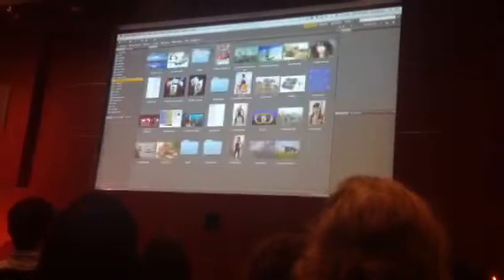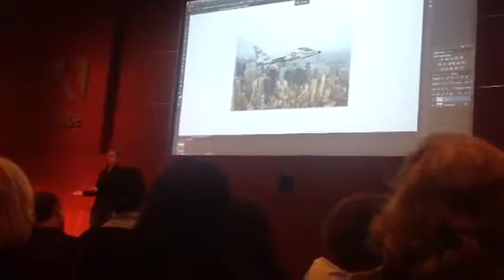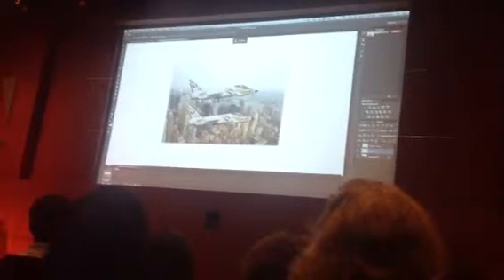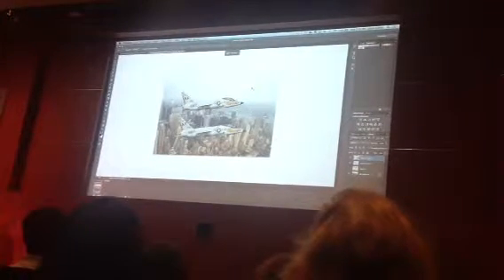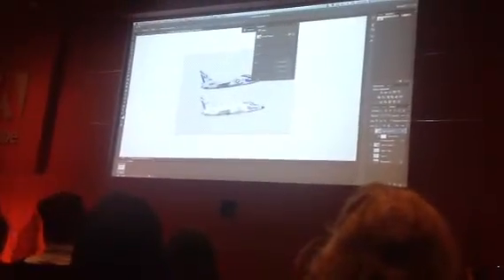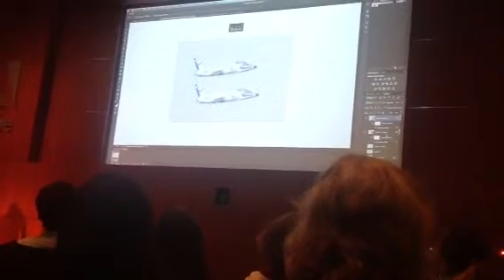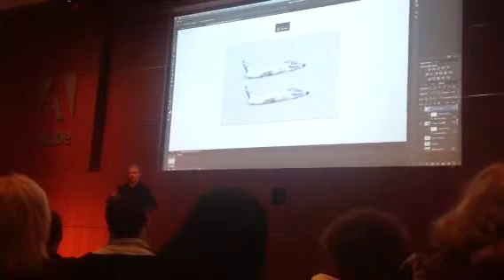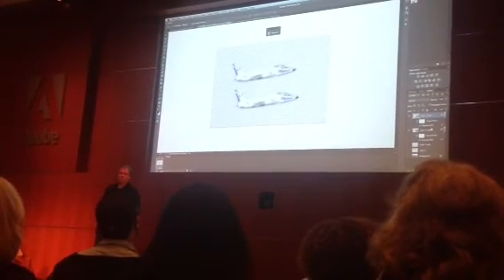About smart objects